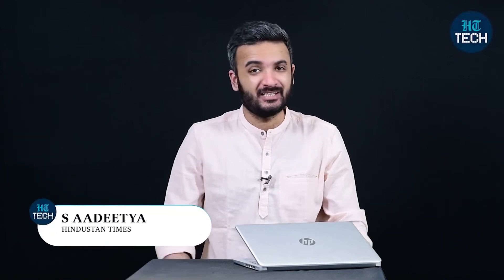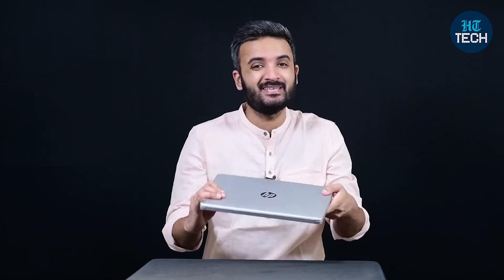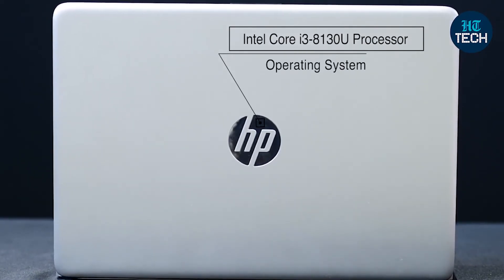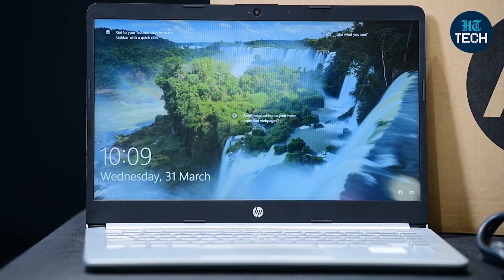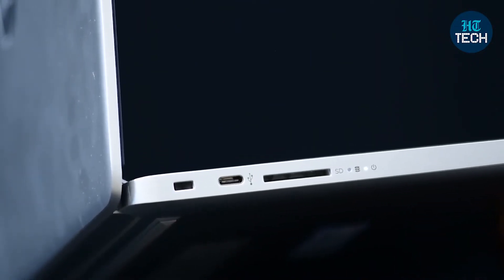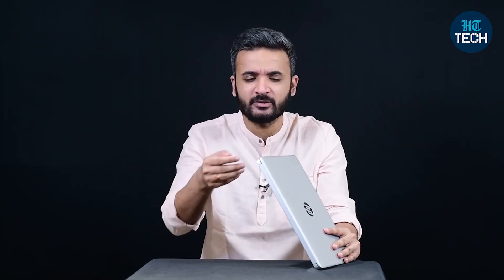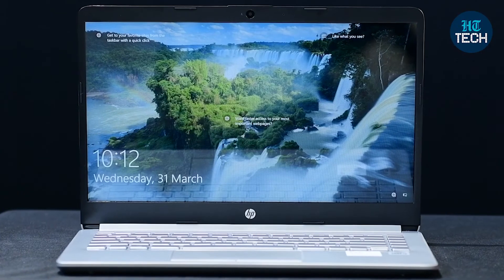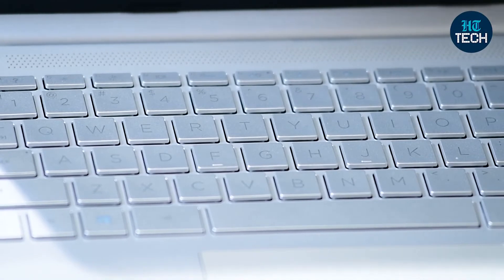HP 14S CR3003TU Core i3 10th Gen Windows 10 Laptop | Features | Detail | Demo | Review | English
HP 14s- cr3003tu (13S64PA) Core i3 10th Gen Windows 10 Laptop (4 GB, 1 TB HDD + 256 GB SSD, 35.6 cm, Silver

Visit store Location

TATA CROMA
G - 16 & 22, Ansal Plaza Mall, Tugalpur, Greater Noida, Uttar Pradesh

Features
35.6 cm (14"), FHD
RAM: 4 GB DDR4, ROM : 1 TB HDD + 256 GB SSD
Intel UHD
Windows 10 Single Language
Best Suited For: Home | Work | Students

It's great to have a laptop that you can always rely on - whether it be for personal or professional use. Therefore, get the highly-efficient HP 14s- cr3003tu (13S64PA) Laptop. With an ultra-fast Intel Core i3 processor, top-notch graphics, Windows 10 OS and enormous storage capacity, you always stay one step ahead in your life.

Amazing Display
With HP 14s- cr3003tu (13S64PA) Laptop, you always focus on performing more. A 35.6cm (14 inches) 3-sided micro-edge display with a compact keyboard design maximises your viewing area and aids your productivity. Play unlimited games or binge-watch your favourite shows online with the 1920 x 1080 FHD IPS BrightView WLED-backlit display. Get on unlimited video calls with your loved ones and be on time for those business meetings with HP TrueVision HD Camera with integrated digital microphones.

Enhance Your Productivity
HP 14s- cr3003tu (13S64PA) Laptop makes you work like a pro thanks to the 10th generation Intel Core i3 processor and 4 GB RAM. With Intel UHD graphics, you get smooth media editing and immersive gaming experience. With HP fast charge, 3-cell, 41 Wh Li-ion battery, stay powered all day long. The storage issue is a challenge of the past since 1 TB HDD plus 256 GB SSD makes storing every kind of data from high-resolution videos and images to multiple apps of your choice easy.